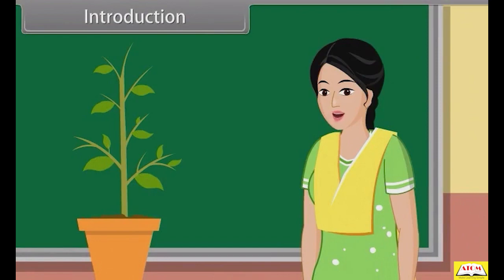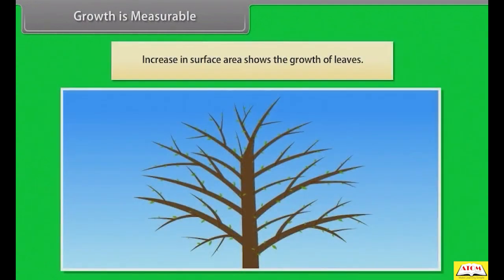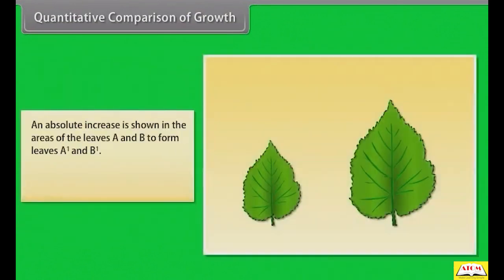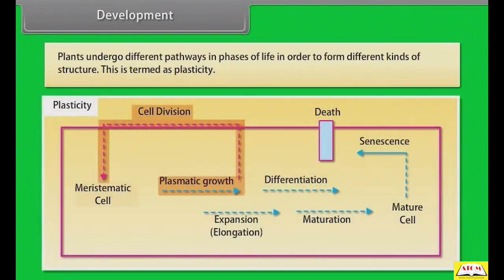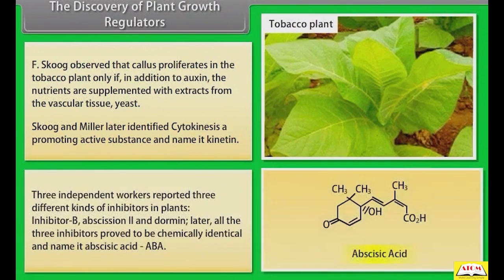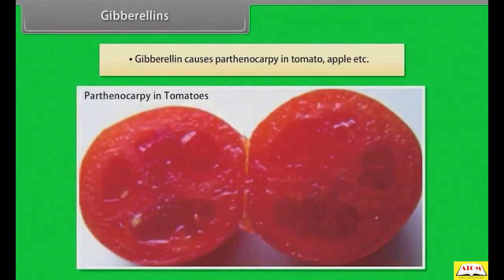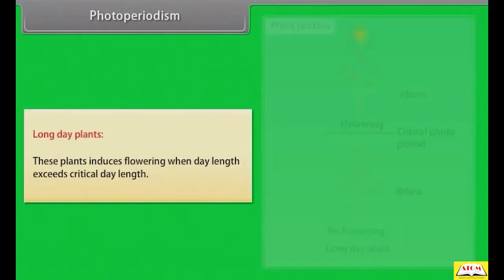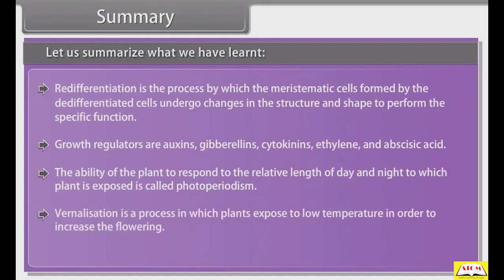11th- biology english- Plant Growth And Development 31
In this session, we will be discussing Plant Growth and Development. We will explain the process of respiration in plants in detail.Broadly, development is considered as the sum of growth and differentiation. Development in plants (i.e., both growth and differentiation) is under the control of intrinsic and extrinsic factors. These are also called plant growth promoters, e.g., auxins, gibberellins and cytokinins.